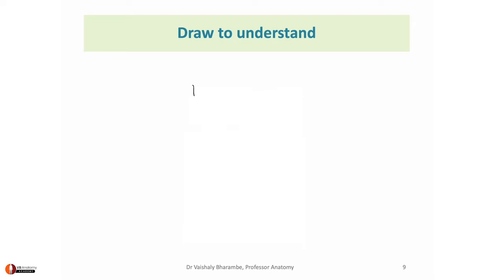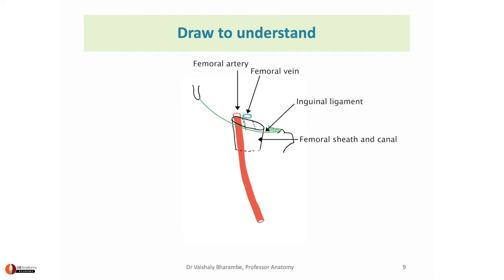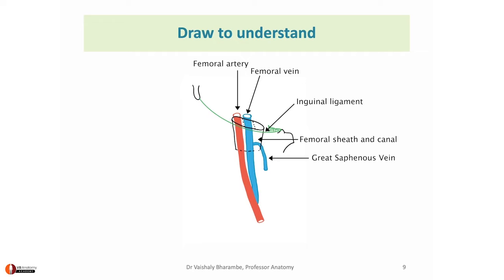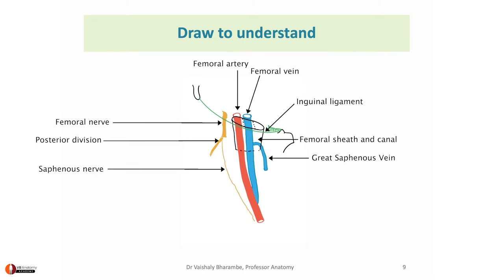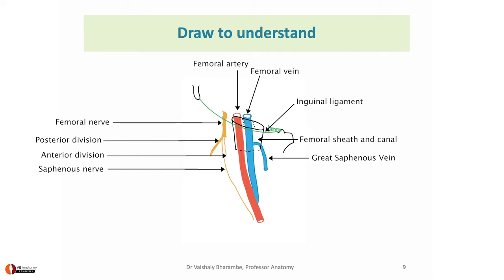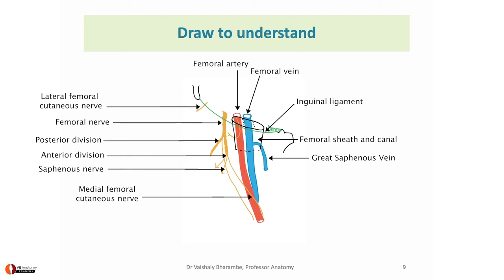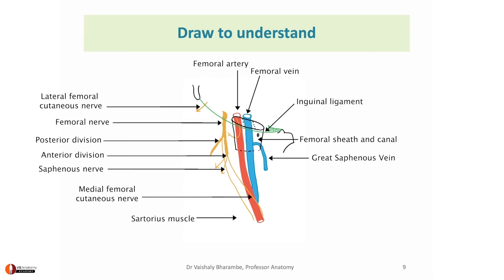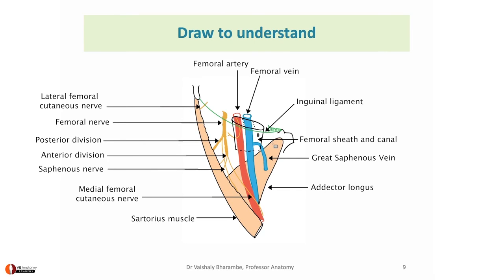How to draw the Femoral Triangle? A Comprehensive Guide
Dive deep into the anatomy of the femoral triangle with our comprehensive guide. From foundational structures to intricate details, this video provides a step-by-step approach to mastering the femoral triangle diagram. Whether you're a student or a medical professional, this guide is tailored to enhance your understanding.

• Foundational Structures: Begin with the anterior superior spine and pubic tubercle.
• Femoral Sheath: Learn to draw the sheath and its three compartments.
• Key Components: Understand the femoral artery, vein, and nerve.
• Additional Anatomy: Discover the medial femoral cutaneous nerve and the femoral branch of the genito-femoral nerve.
• Complete Diagram: By the end, craft a detailed diagram of the femoral triangle.

Equip yourself with the knowledge and skills to visualize and understand the femoral triangle like never before.